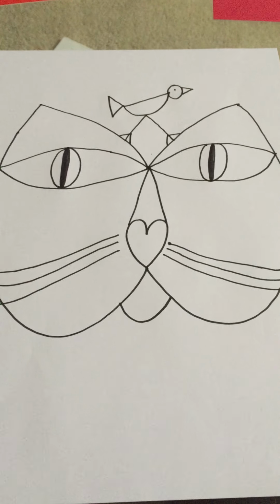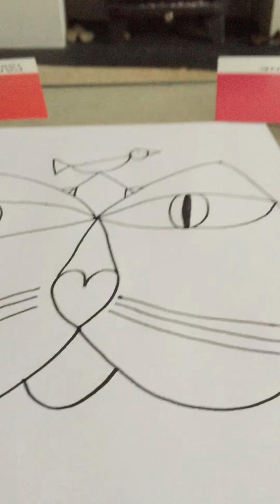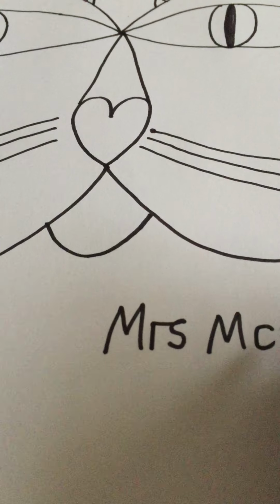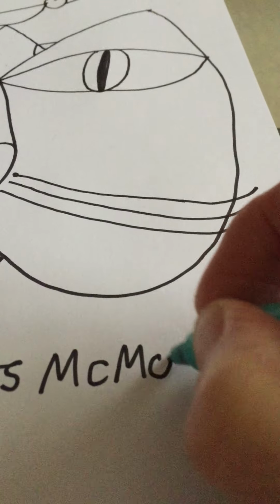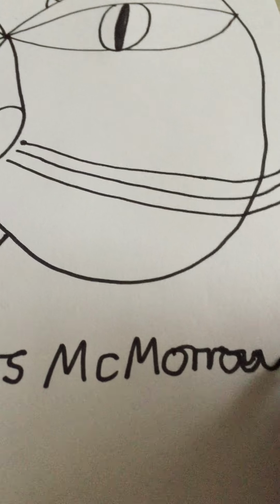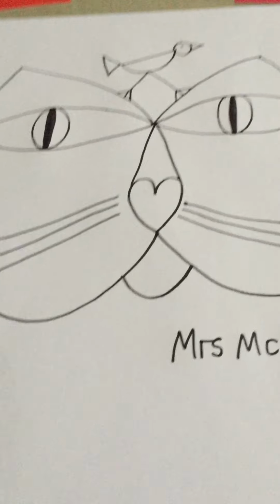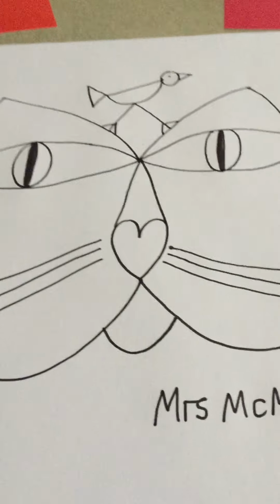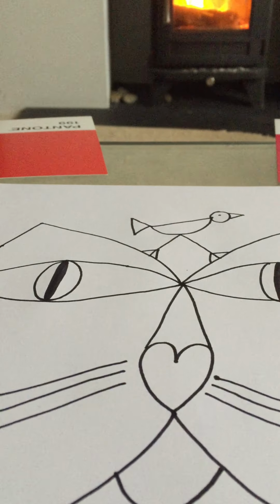Year2HomeLearning - WB 05-01-21 - Cat and Bird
Mrs McMorrow is back with another fantastic art challenge for you to complete! This time you'll be making your own version of 'Cat and Bird' by the expressionist painter Paul Klee!